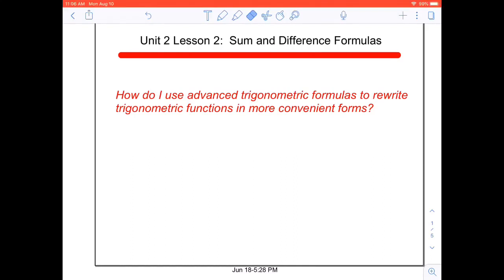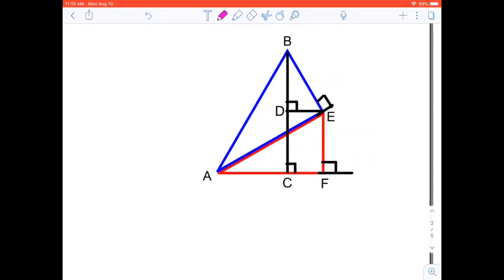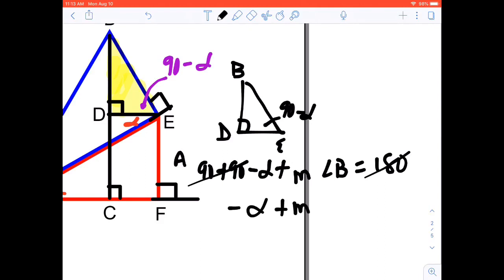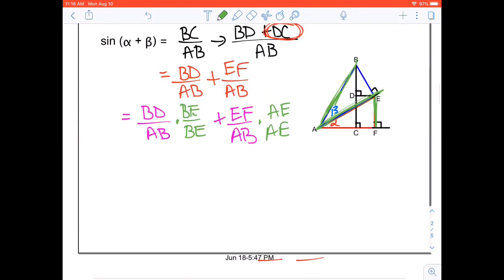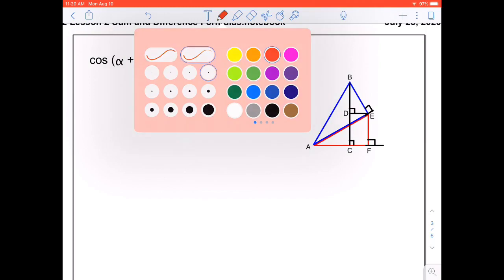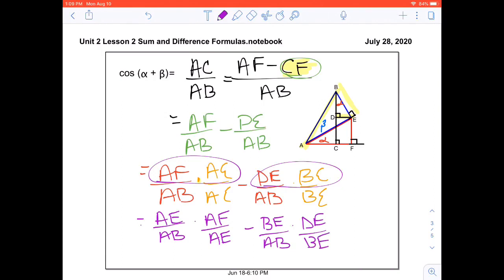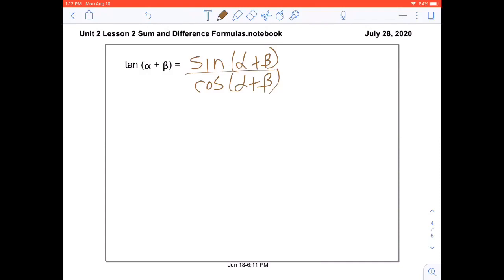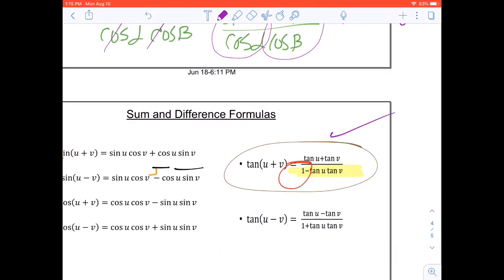Proof of Sum and Difference Formulas